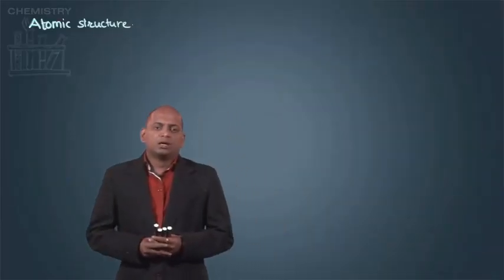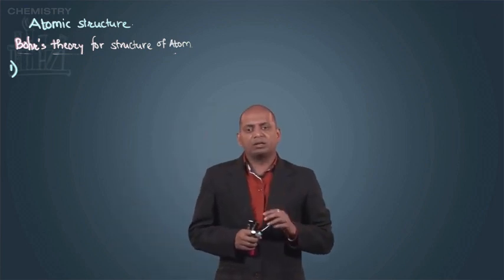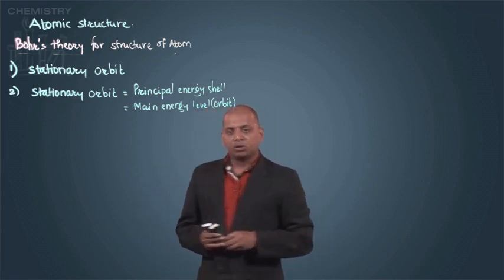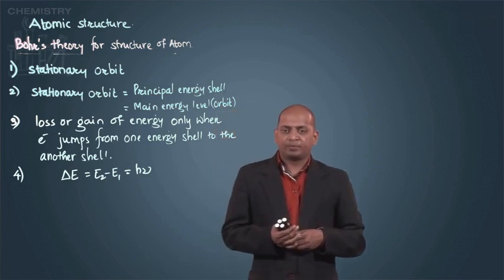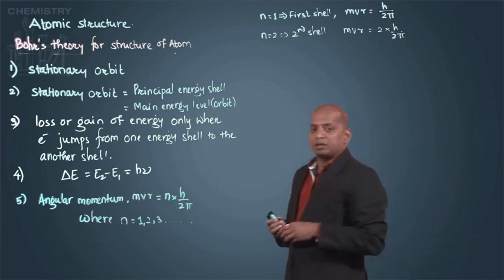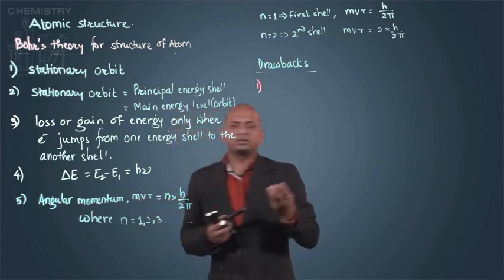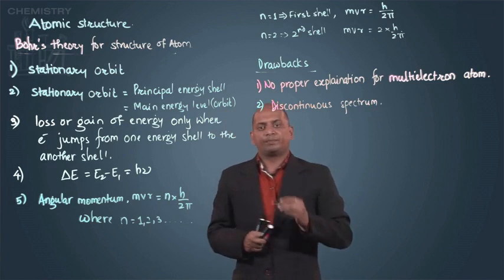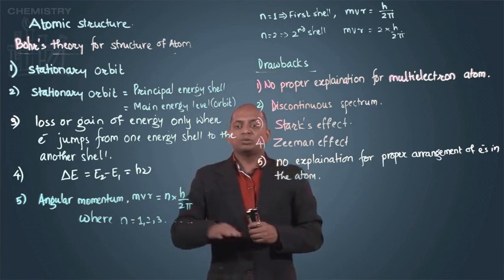Atomic Structure Bohrs Theory For Structure Of Atom